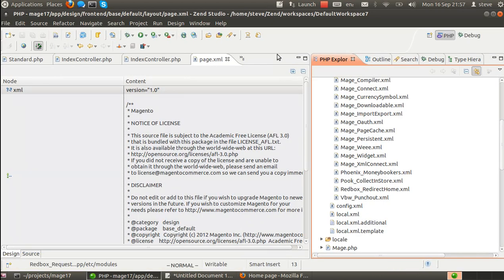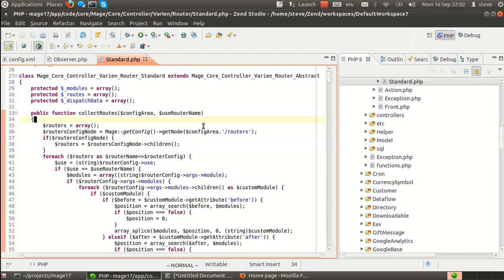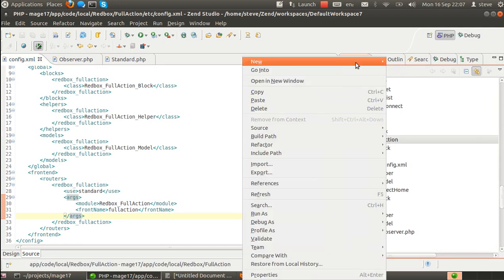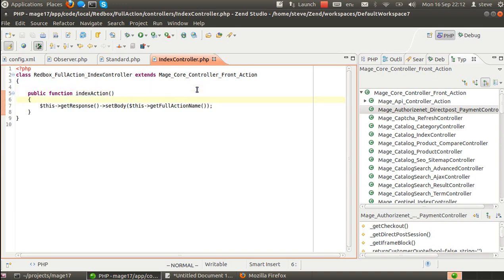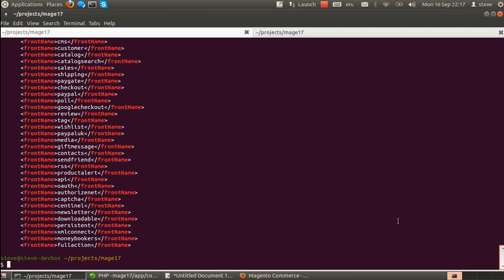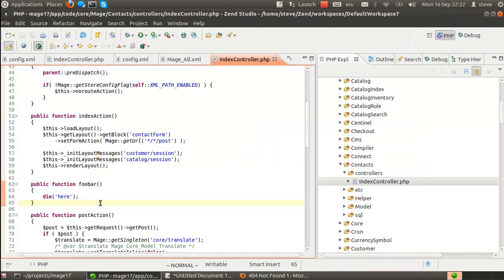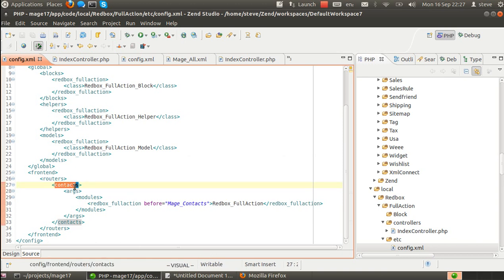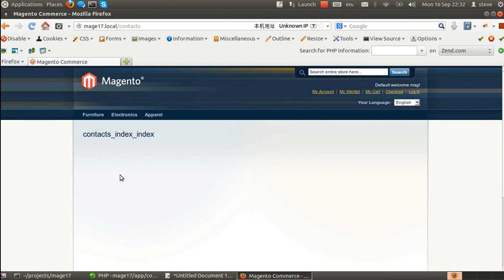Magento Request Flow Exercise : Add new frontend route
Add a new frontend route and create an index controller and an index action that
set the return value of the response body to the Full Action Name.